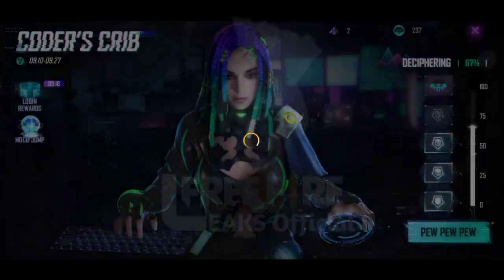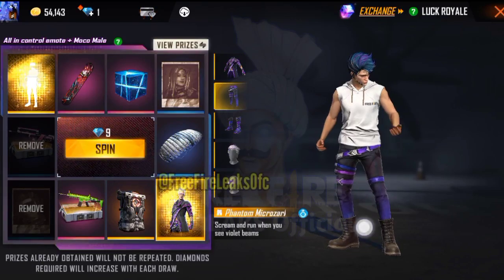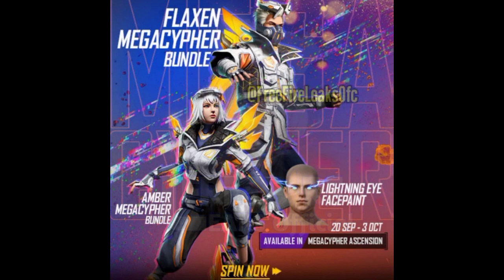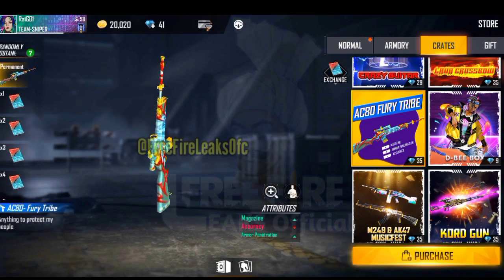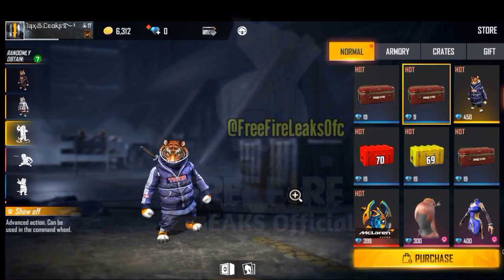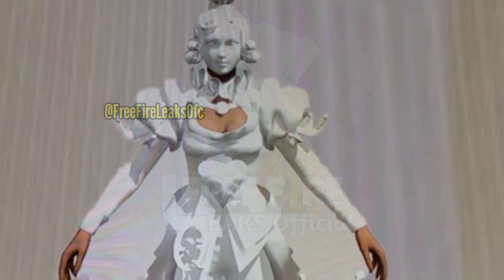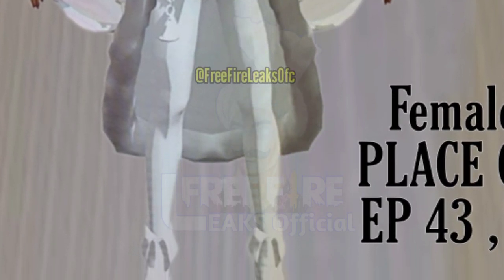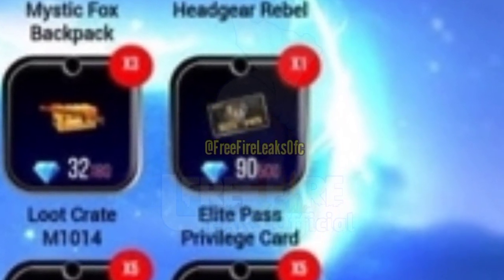OB 30 - Dec EP 43 bundles, Next Gold Royale, EP discount, Next Coming Web events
here is a Mega Leaks video with
*Upcoming Events
*DEC EP 43 bundles
*Next Diamond Royale
*Next Gold Royale
*Sep EP discount
and much more.
don't skip and watch till end